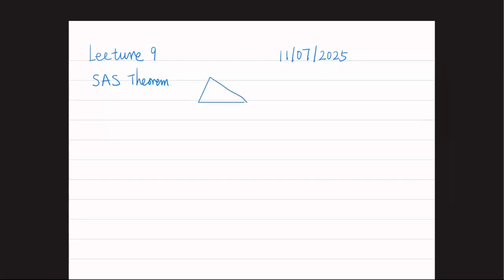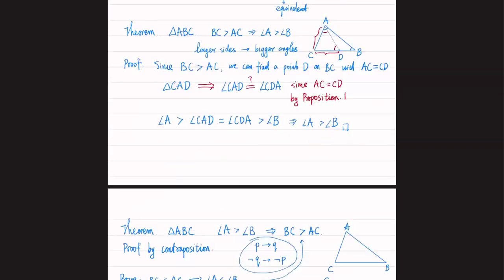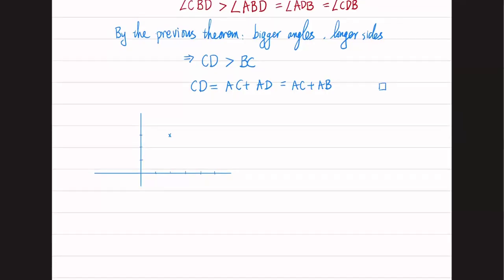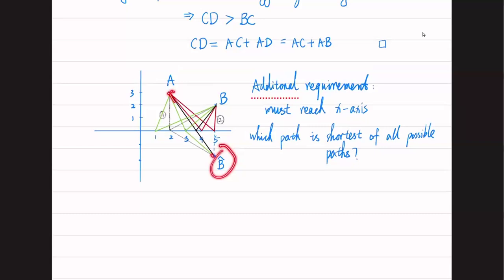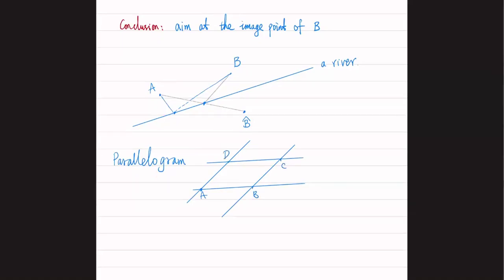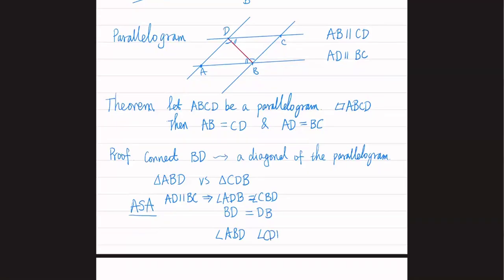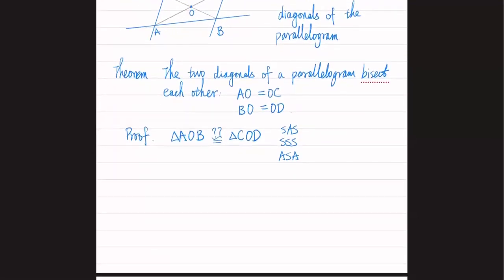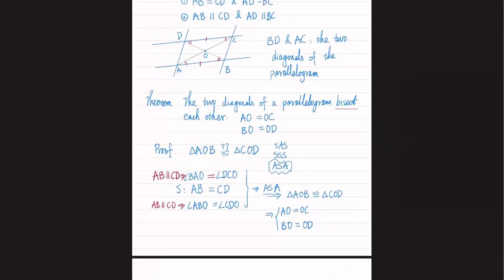Lecture 9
We review the three theorems leading to two triangles being congruent to each other: SAS, SSS and ASA. Then we show that the longer sides of a triangle correspond to large angles. This allows us to prove the Triangle Inequality.
Next we learned several properties of the paralleograms by constructing congruent triangles.